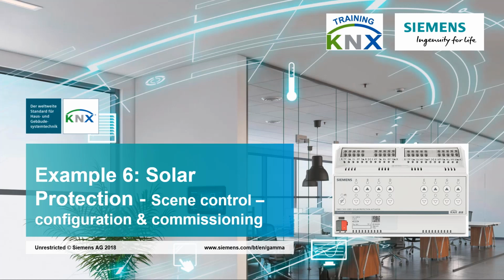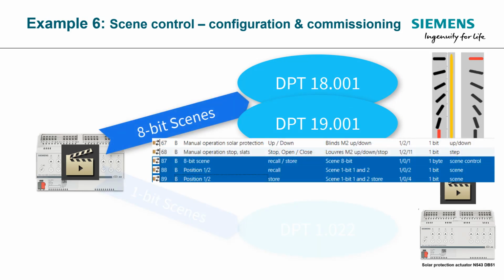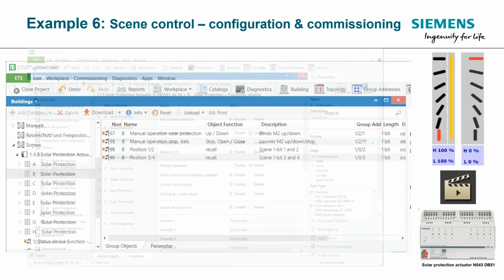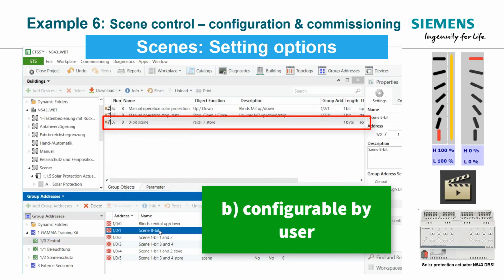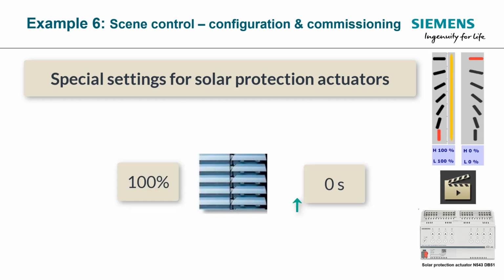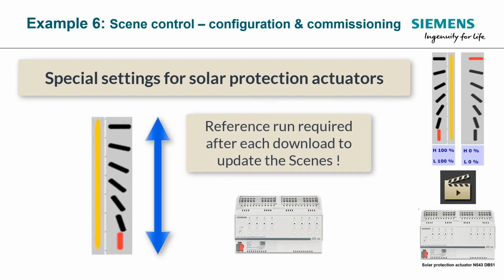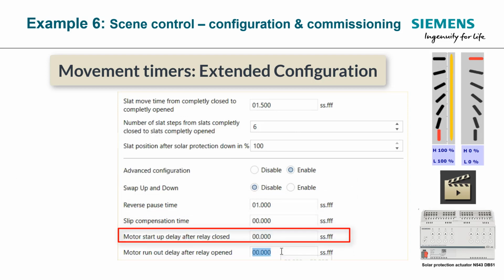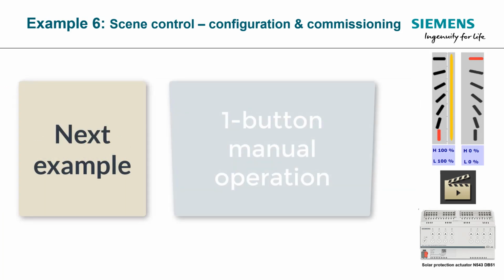3.1 Siemens KNX Solar Protection applications - Scenes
How are Siemens KNX Solar Protection actuators cleverly integrated into scenes?